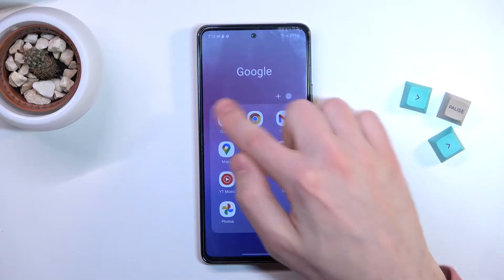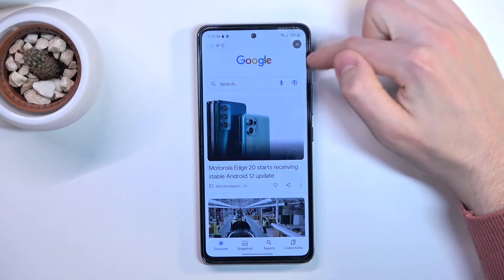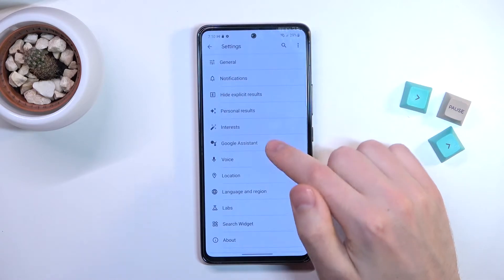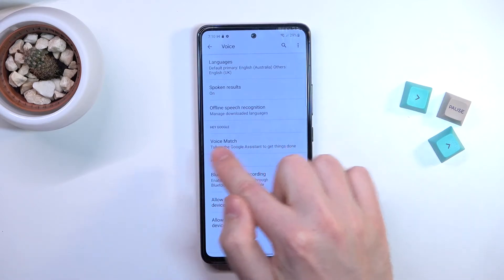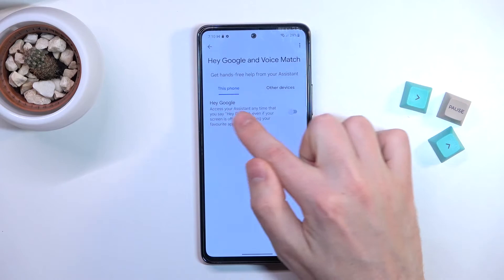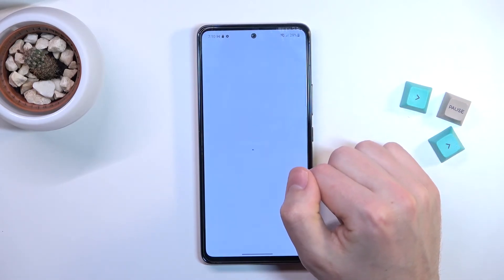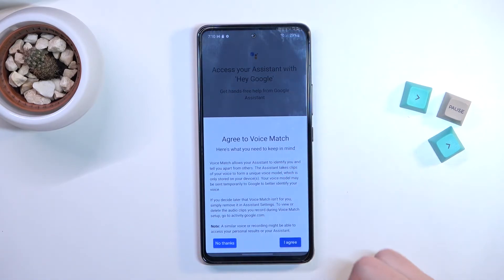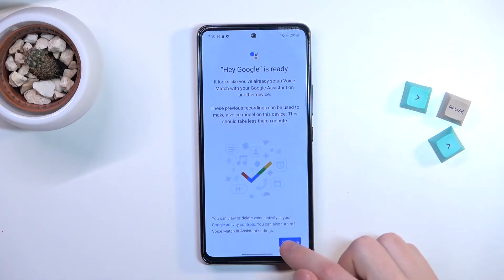How to Activate Hey Google of Google Assistant in SAMSUNG Galaxy A53 - Turn On Hey Google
Find out more info about SAMSUNG Galaxy A53 5G:
Did you know that you don't need to unlock the screen of your SAMSUNG Galaxy A53 to activate Google Assistant? This is possible if you turn on the Hey Google feature. When you say Hey Google from the secure lock screen, you will be able to ask Google Assistant to take action for you, visit sites, make calls and more. Follow our instructions, go to Google Assistant settings, and then go to the Voice tab to allow the Assistant to recognize your voice. Go to our YouTube channel if you want to know more about Google Assistant or SAMSUNG Galaxy A53.

How to Turn on Hey Google Feature on SAMSUNG Galaxy A53? How to turn on Google Assistant on SAMSUNG Galaxy A53 by saying Hey Google? How to turn on Hey Google of Google Assistant on SAMSUNG Galaxy A53? How to open Google Assistant Settings in SAMSUNG Galaxy A53? How to switch on Hey Google Option of Google Assistant in SAMSUNG Galaxy A53? How to use voice to activate Google Assistant in SAMSUNG Galaxy A53?